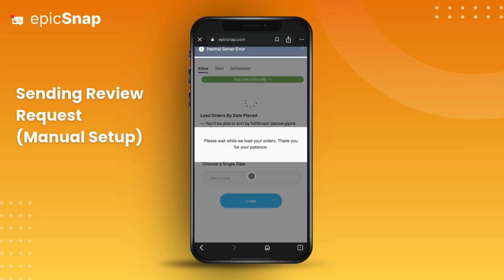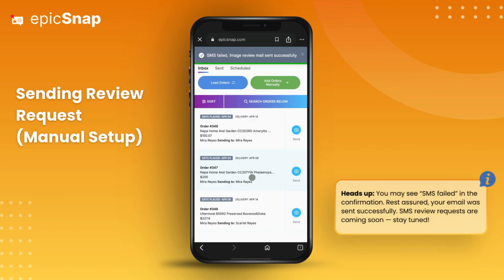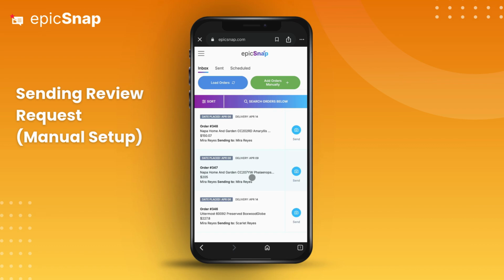epicSnap | Send Review Request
Learn how to send review requests manually using the epicSnap Mobile Web App. In this video, you’ll learn how to send review requests with or without images, and send them immediately or schedule them for later.